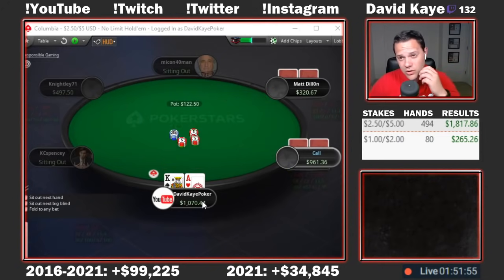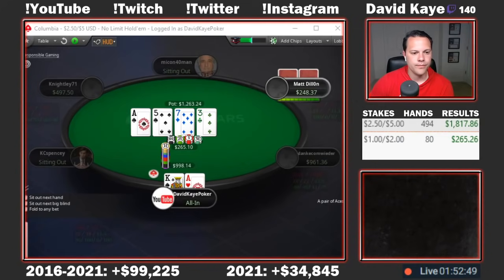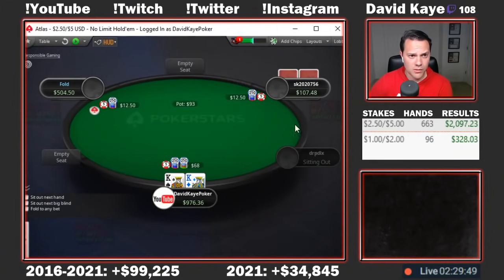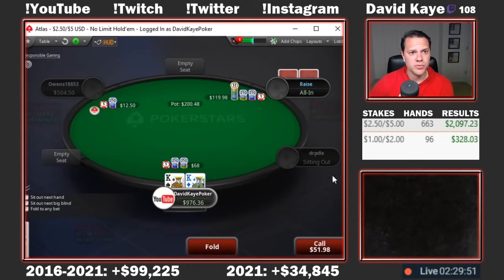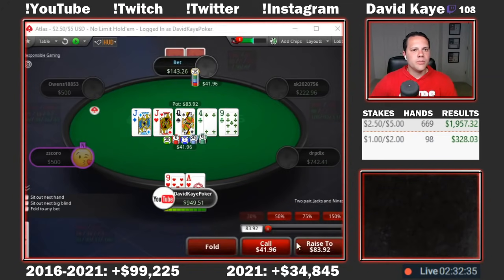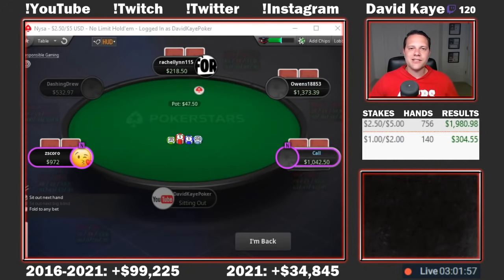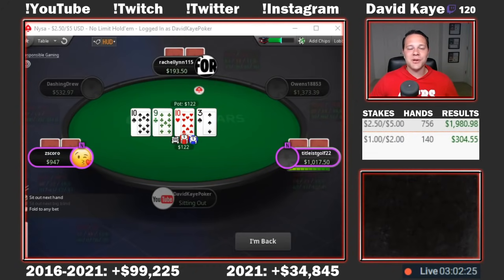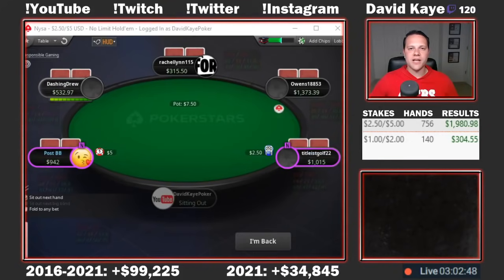Bluffing With 6 High | Poker Vlog #216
Poker Vlog #216: I get to the river with 6 high and I know my hand probably can't win at showdown. I don't like to give up either though so I try to bluff the river.